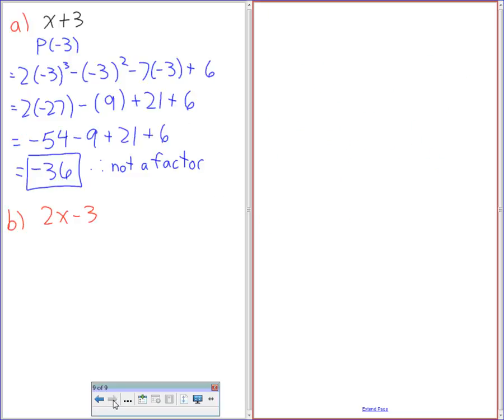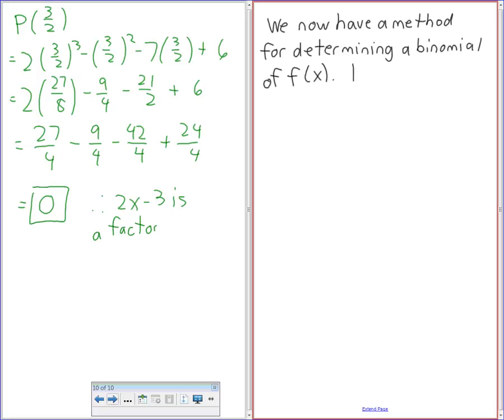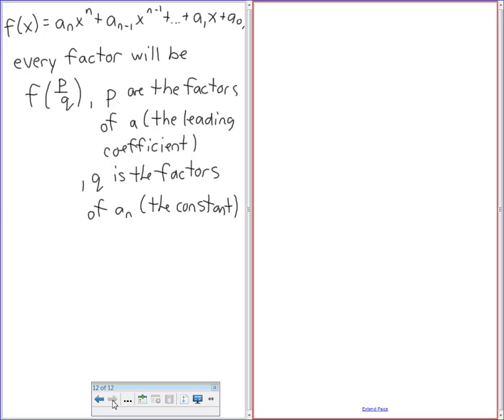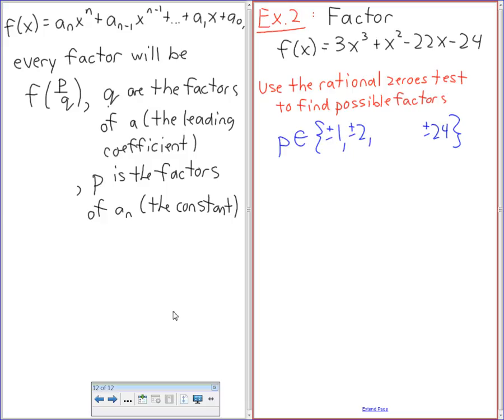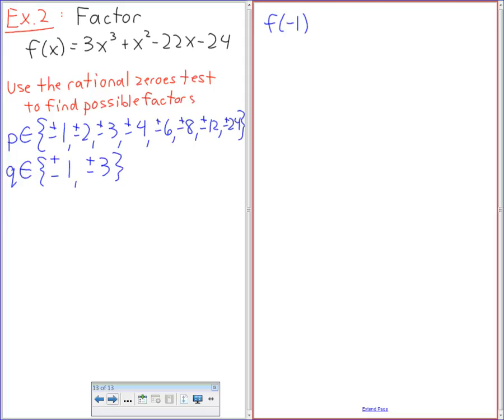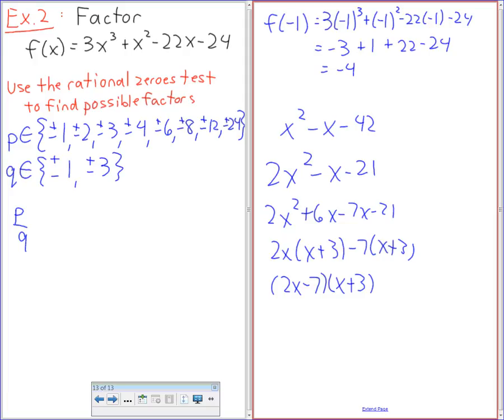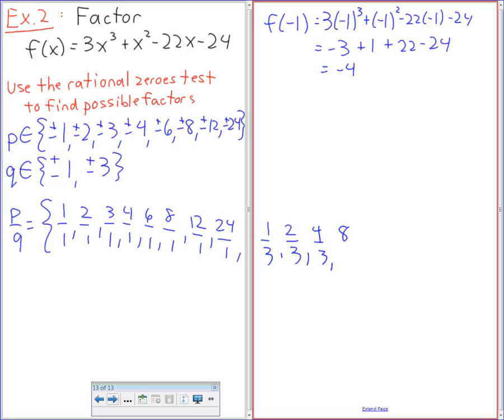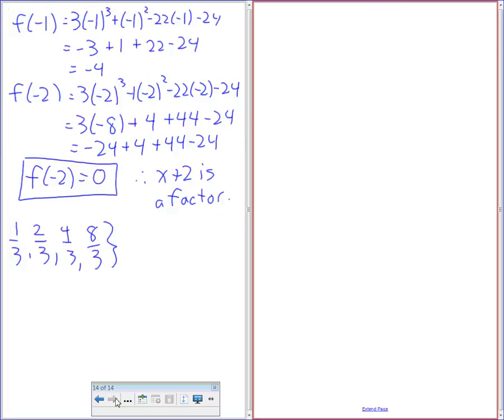MHF4U - Rational Zero Test - Part 2 of 2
My September 24th, 2015 lesson on factoring and the rational zeroes test